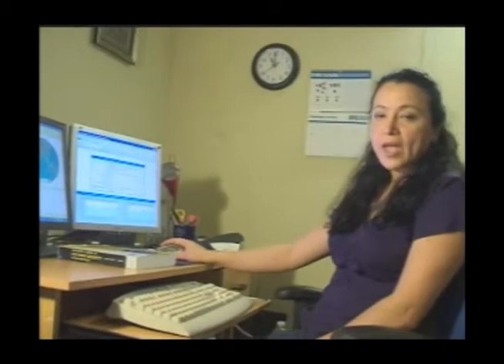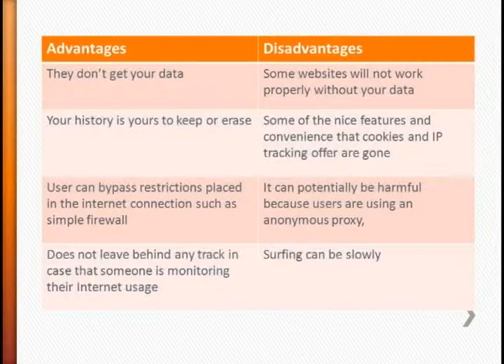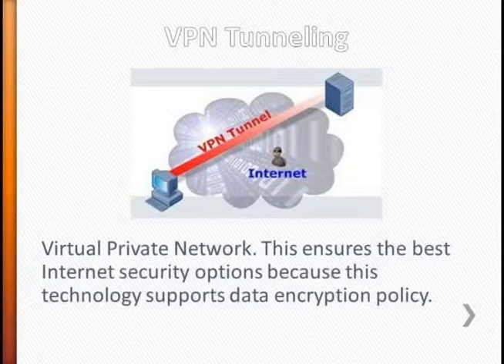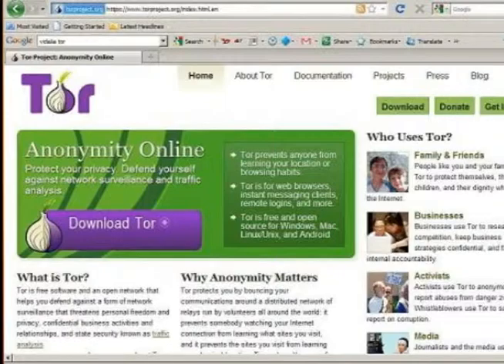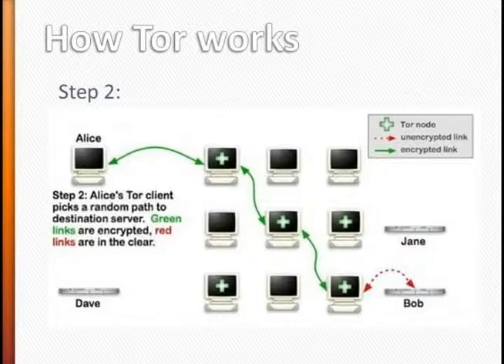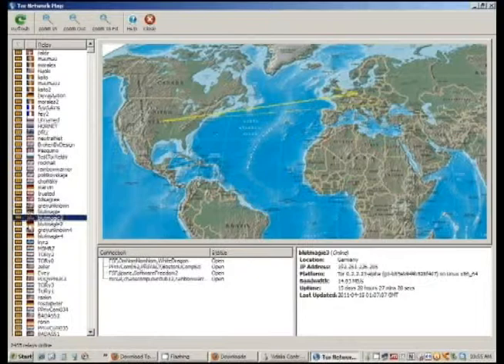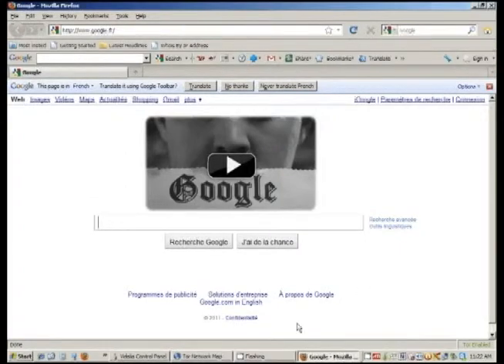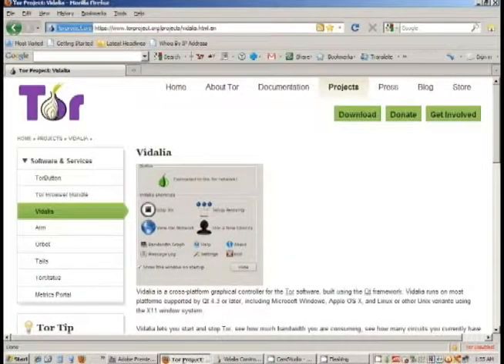FIU MIS Cohorte #23: Browse Anonymous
How to browse anonymous using TOR Vidalia software.